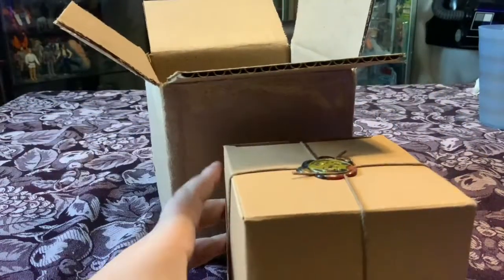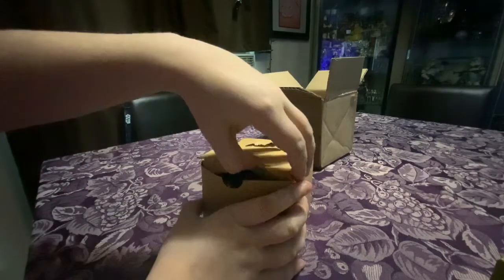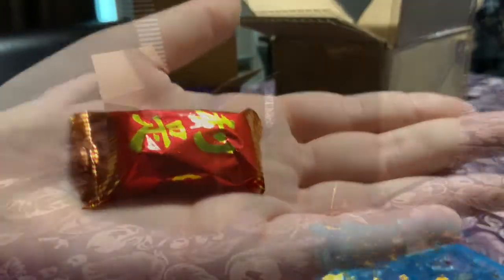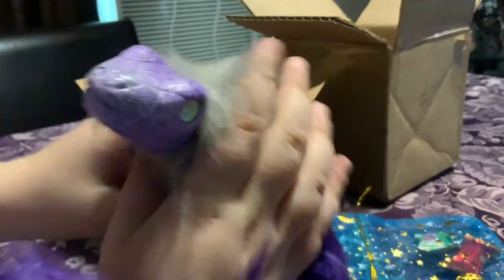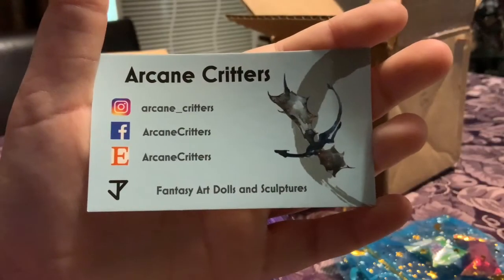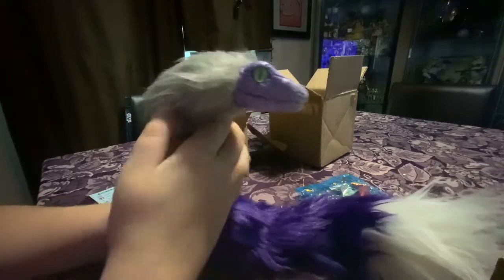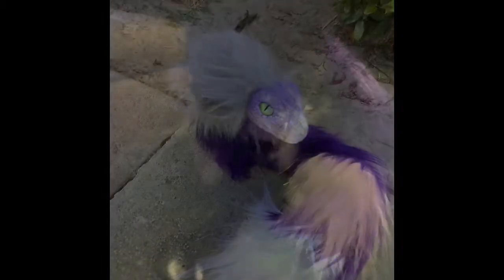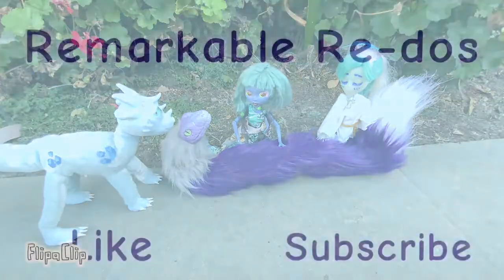Phantom Art Doll Unboxing! ArcaneCritters Artdoll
This creature was made by ArcaneCritters on Etsy! It runs for $50 with no extra features and with all features runs for about $75. The version I purchased was $45 because it was on sale.